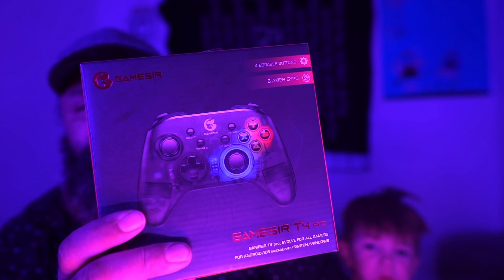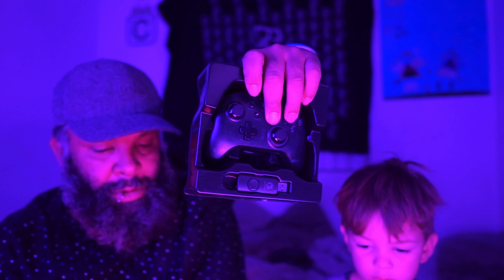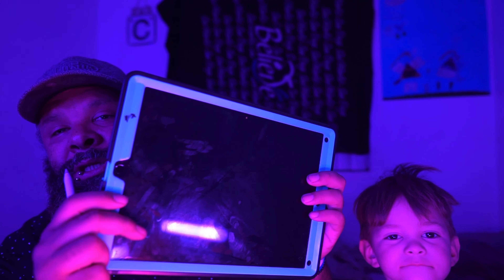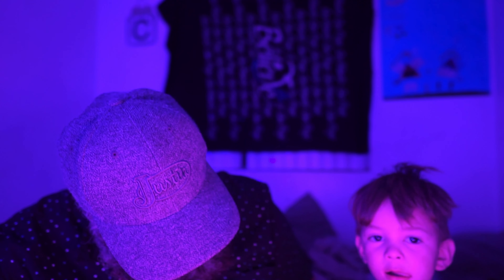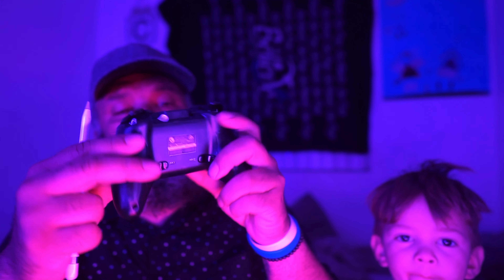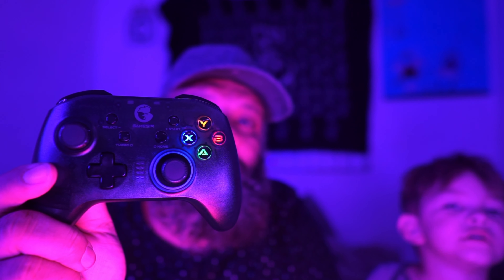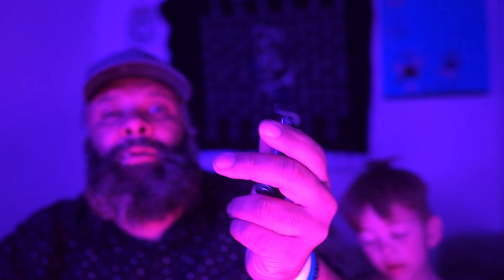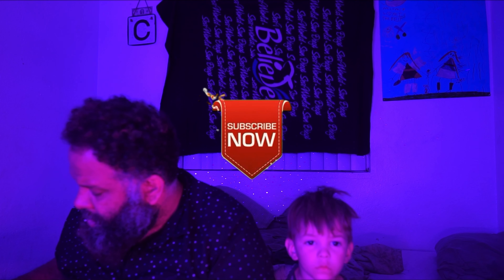BEST WIRELESS MAC APPLE WINDOWS CONTROLER FREE GIVEAWAY